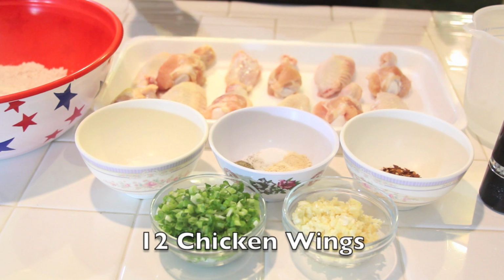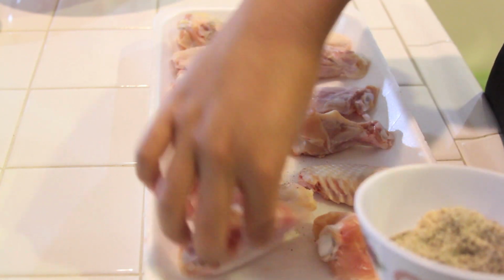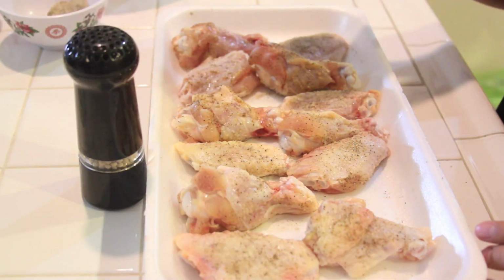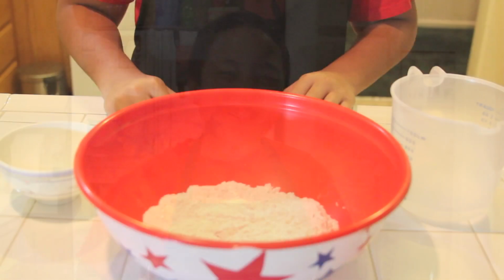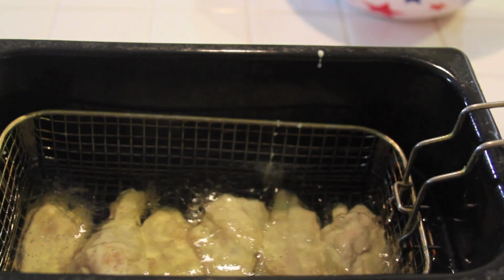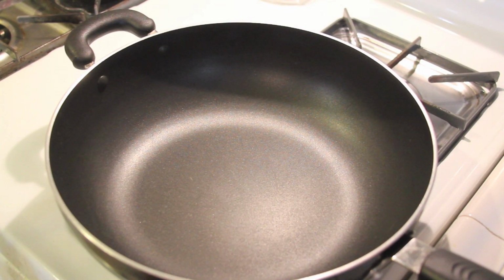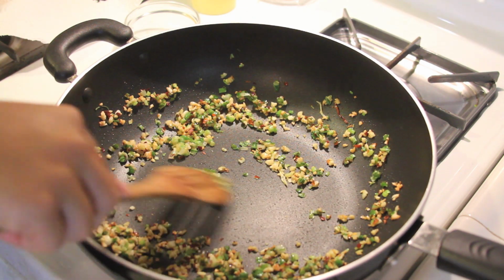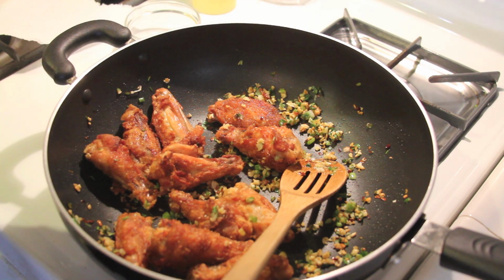How to Make Salt And Pepper Chicken Wings!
How to Make Salt And Pepper Chicken Wings! Is a very simple Meal Even Kids could make it!

REMEMBER IF YOU LIKE THE VIDEO GIVE IT A BIG THUMBS UP AND IF YOU ENJOY THIS RECIPE GO CHECK OUT MY OTHER ONE I MAKE NEW VIDEOS EVERY THURSDAY SO CLICK THE SUBSCRIBE BUTTON IT'S FREE!!!
THANKS ^.^s